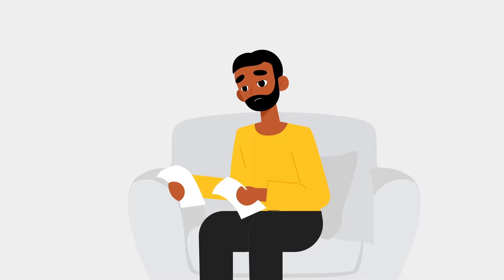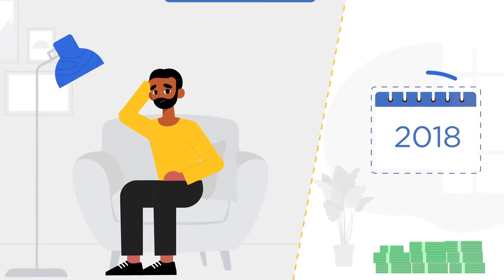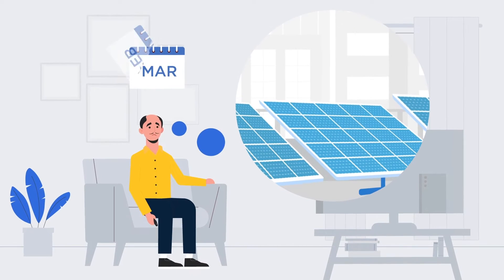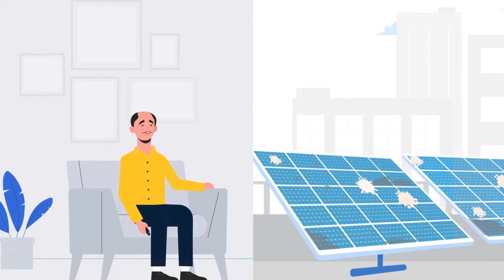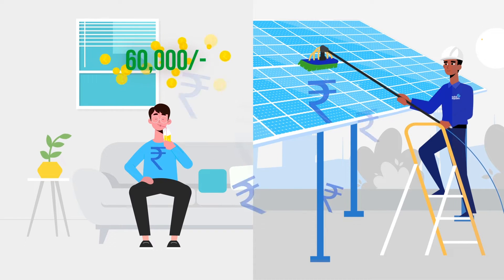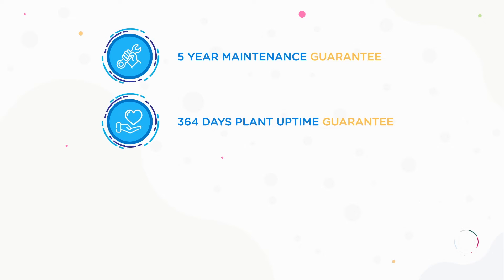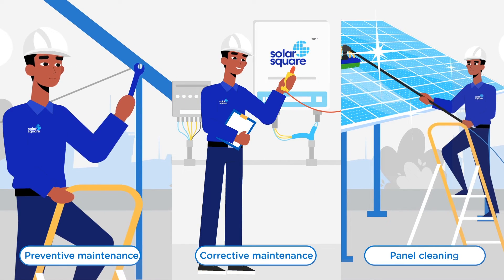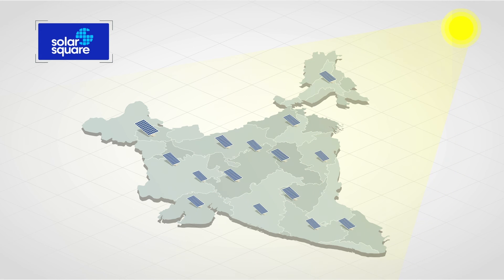SolarSquare's 360° Professional Solar Maintenance with 5 Years Maintenance Guarantee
Trusted by over 1000+ homeowners across India, at SolarSquare we are the masters of solar system maintenance. With our 360 degree maintenance guarantee - you always get highest performance and savings from your solar system.

With India's best after sales service - you know you are in good hands with SolarSquare.
Trust the experts & Save big!